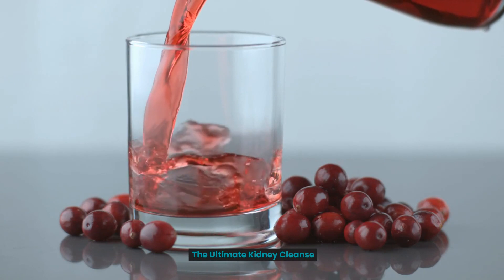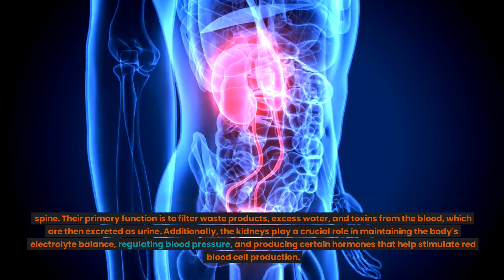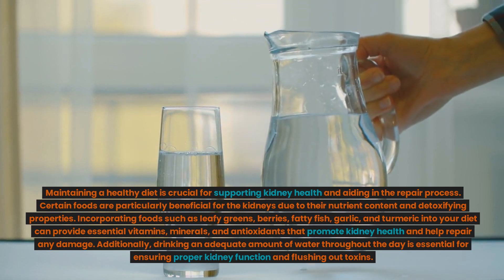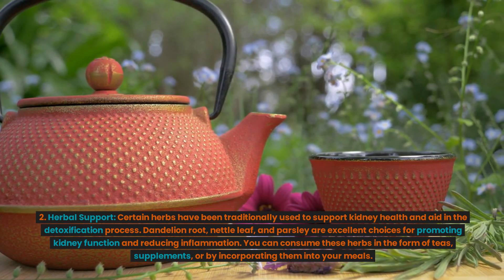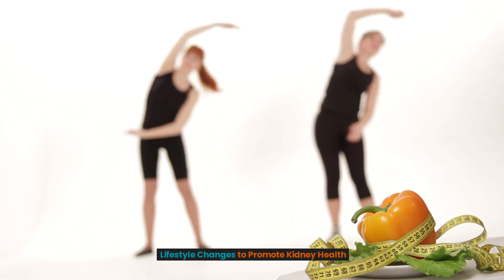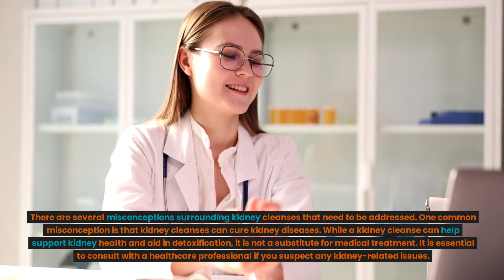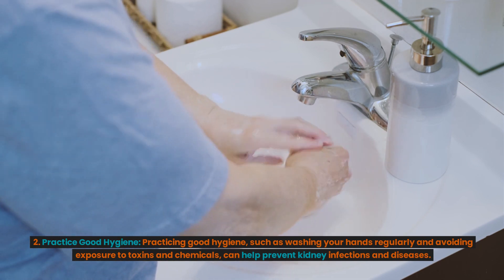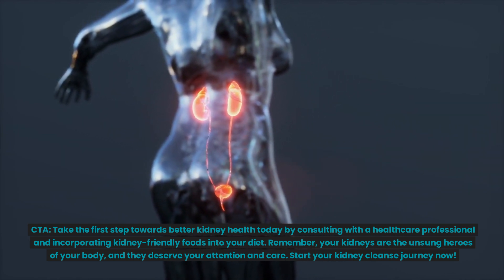The Ultimate Kidney Cleanse: 5 Effective Strategies to Detoxify and Revitalize.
The Ultimate Kidney Cleanse @VitalityHealthWellbeing-ki9kc
In this informative video, we will delve into the fascinating world of kidneys and learn about the ultimate kidney cleanse. Have you ever wondered where your kidneys are located and what their function is? Look no further! We will not only answer these questions but also provide valuable insights on how to nourish and repair your kidneys naturally.
The kidneys, which are bean-shaped organs, are located on either side of your spine in the lower back. Their primary function is to filter waste products and excess water from your blood, producing urine and maintaining the body's fluid balance. They also play a crucial role in regulating blood pressure, balancing electrolytes, and producing hormones that support red blood cell production.
If you're looking to support kidney health, there are specific foods that can aid in repairing and nourishing these vital organs. Incorporating foods like blueberries, cranberries, parsley, and watermelon into your diet can provide antioxidant protection and promote a healthy urinary system. Moreover, foods rich in omega-3 fatty acids, such as salmon and flaxseeds, can help reduce inflammation and improve kidney function.
In addition to dietary changes, it's essential to maintain proper hydration by drinking an adequate amount of water throughout the day. Staying hydrated allows the kidneys to effectively flush out toxins and waste products, promoting optimal kidney function.
Join us in this video as we uncover the secrets of the ultimate kidney cleanse. Learn how to support your kidneys through diet, hydration, and a holistic approach to wellness. Enhance your overall health and well-being by optimizing the function of these vital organs. Don't miss out on this opportunity to take control of your kidney health!